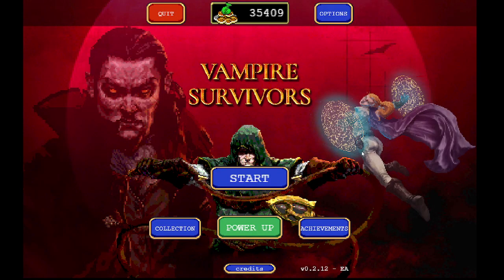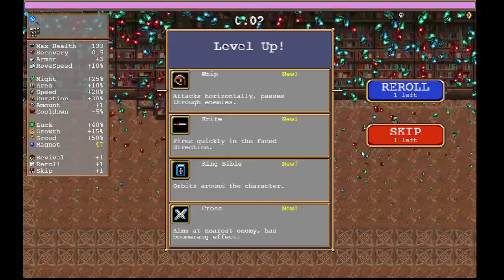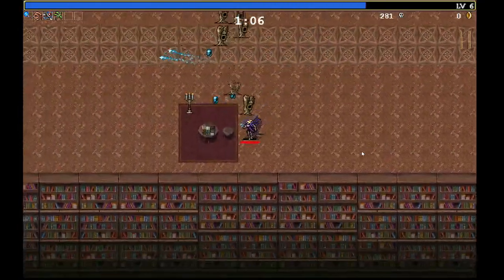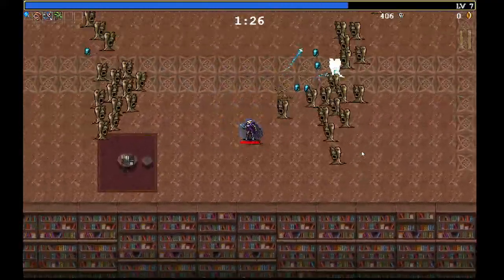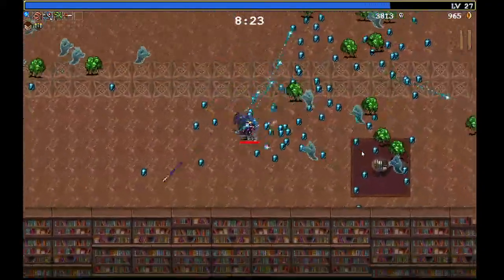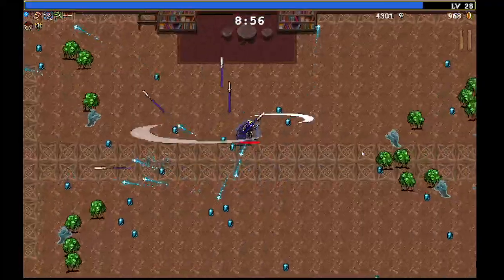Random Items Run #1 - Imelda - Inlaid Library Hyper (Vampire Survivors)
Would have liked a mod for this but we're just going to always pick option one each level which does basically the same. It's a fun concept and technically a challenge run.

It's a totally, 100% objective analysis of every character, item and weapon evolution.

Low end content - low end gaming.